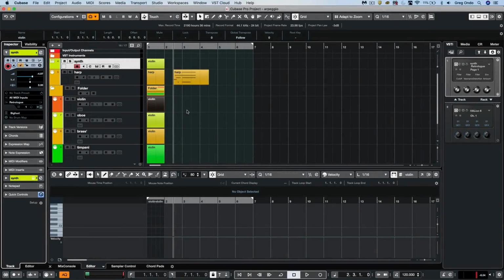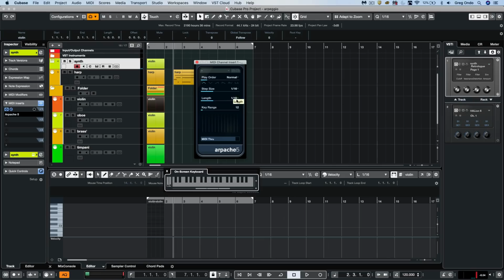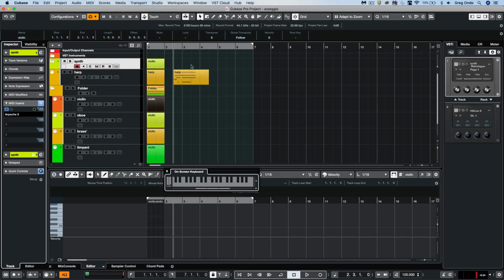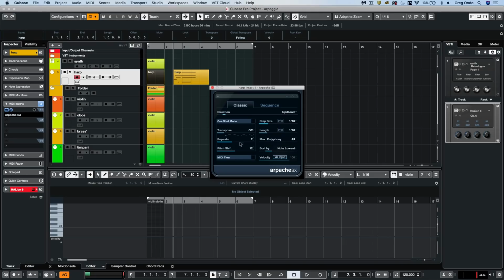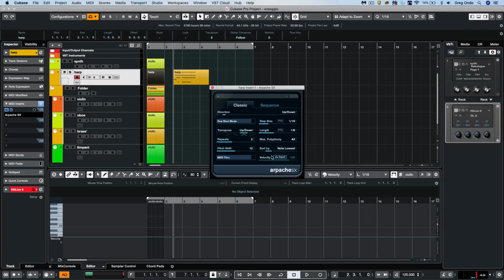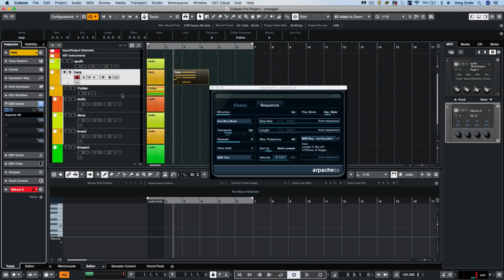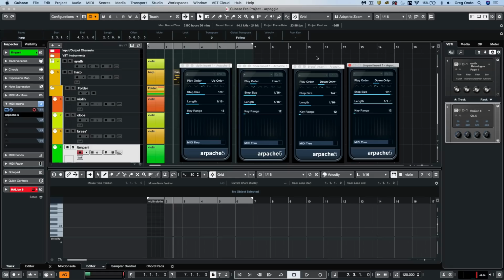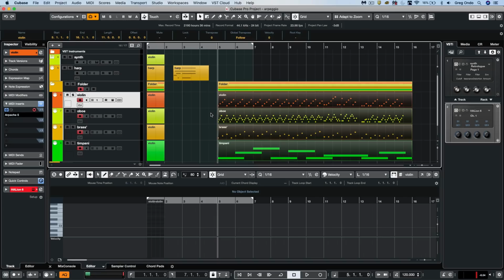Creative Use of Arpeggios and The Cubase Arpeggiator | Cubase Q&A with Greg Ondo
In this Cubase tips and tricks video, Greg Ondo demonstrates the creative use of arpeggios using the Arpache 5 / Arpache SX arpeggiator plugin in Cubase. Using the Arpache plugins as MIDI inserts, synchronizing an arpeggio with a project tempo but varying the step size, note length, play order, key range and note velocity can create very musical results. The arpeggiator in Cubase lets you produce an arpeggio suitable for any MIDI instrument, with a simple, intuitive workflow underlining Cubase’s status as the leading DAW for music production.